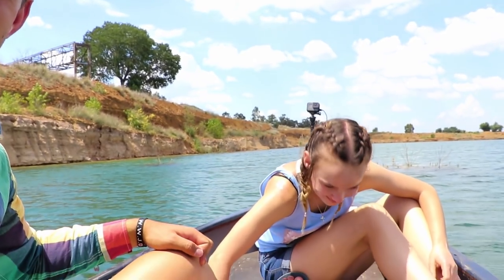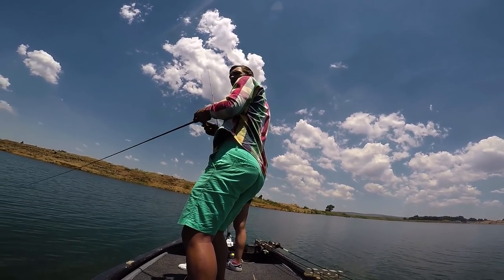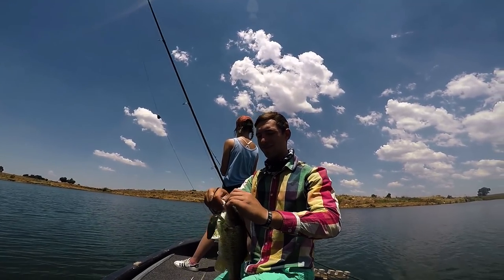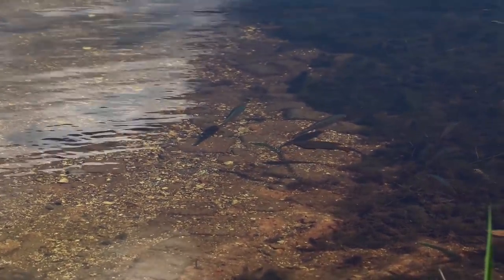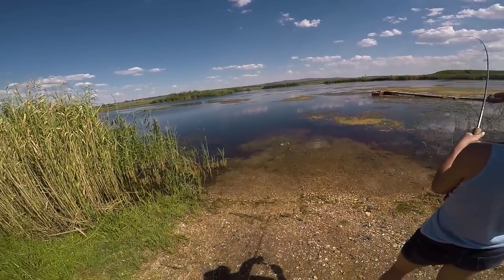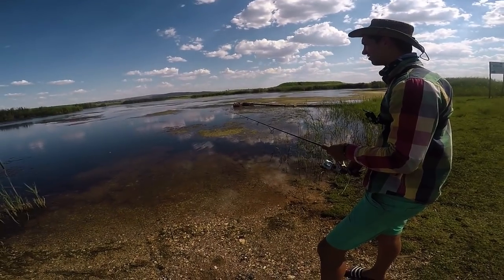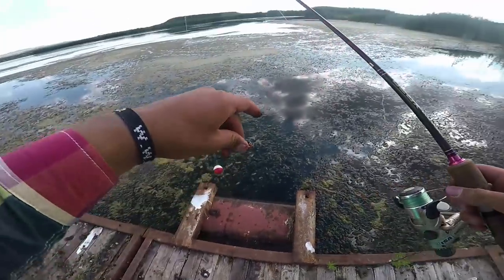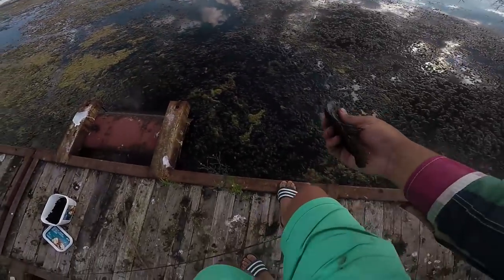Taking my girlfriend fishing - She caught 2 species!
In this episode I took my girlfriend to our local club waters to do some bass and tilapia fishing, She managed to catch the first fish of the day, unfortunately not on camera which was a bass and then later she caught some Tilapia as well. She actually managed to catch 2 species and enjoyed it.

Want me to review and try some Lures?
Ship them to me:
60 Kurper Street
Bonaero Park
Johannesburg
South Africa

As a 18 year old who wants to make a living from fishing videos I really need some financial support.